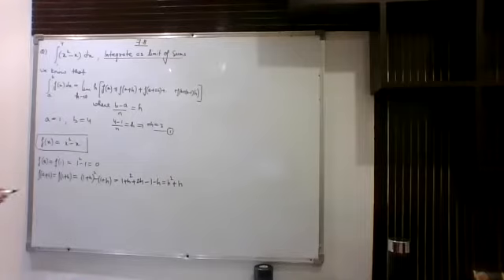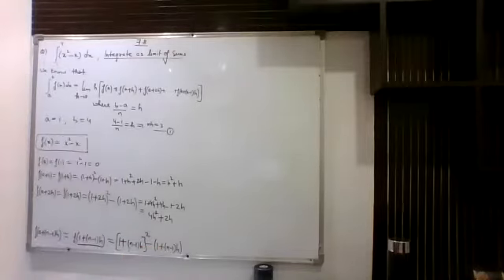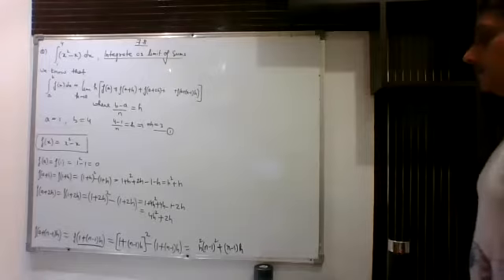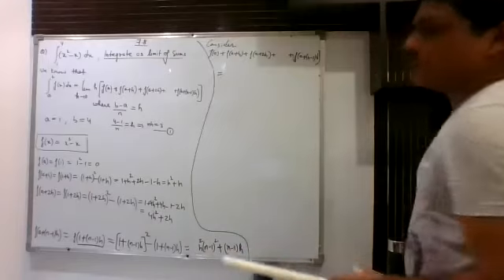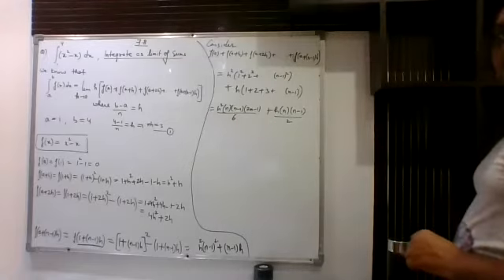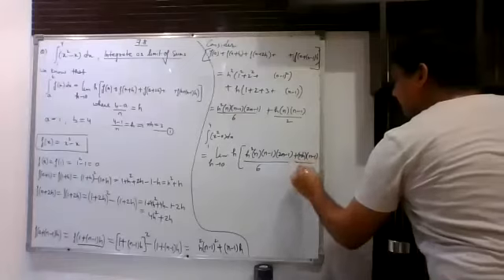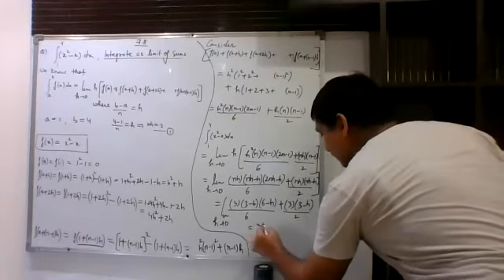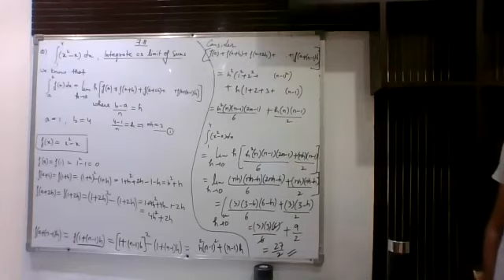Limit as Sums 7. 8 Lecture 2#Integration CBSE NCERT XII Mathematics Exercise 7.8